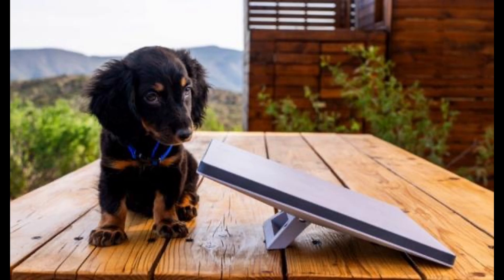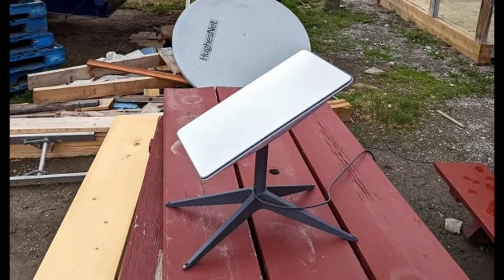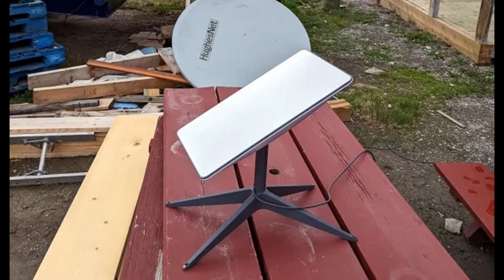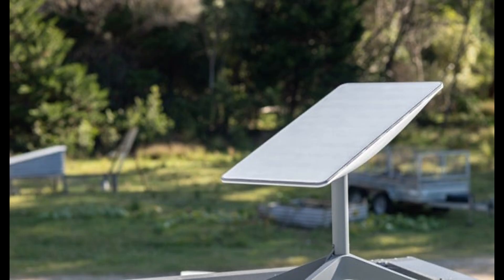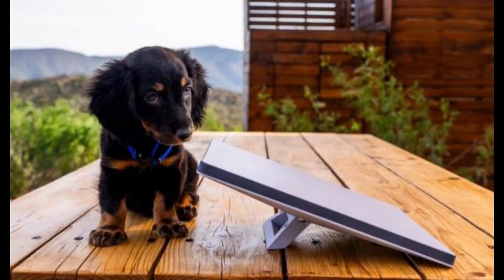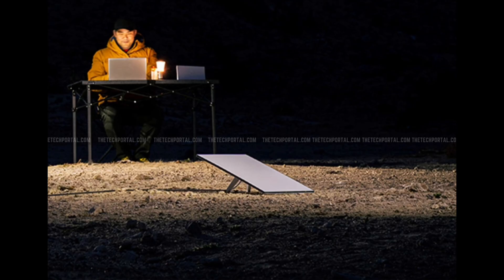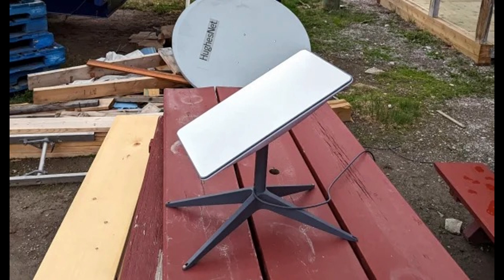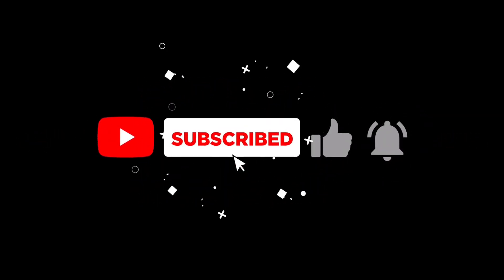Starlink Mini: High-Speed Internet for Backpackers Anywhere!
Discover the revolutionary Starlink Mini, bringing high-speed internet to the most remote locations! Perfect for backpackers and outdoor enthusiasts, the Starlink Mini is compact, powerful, and easy to set up. Learn how this game-changing technology can keep you connected on your adventures.